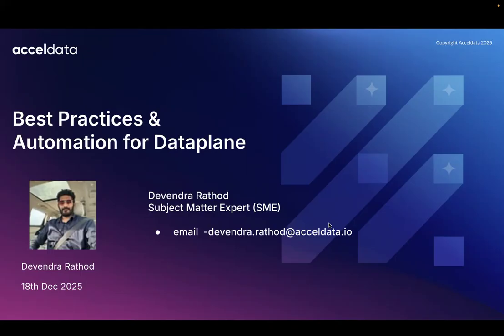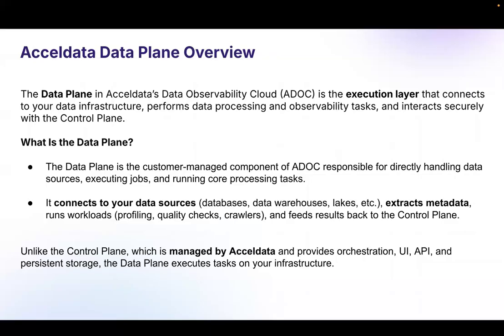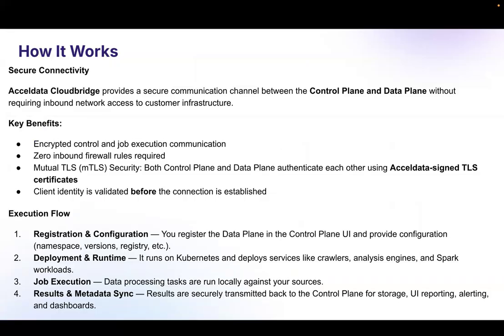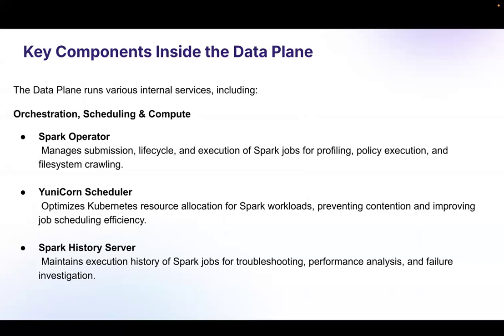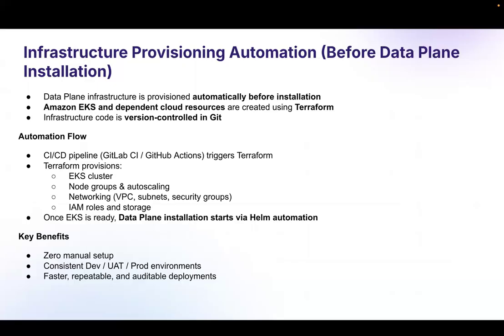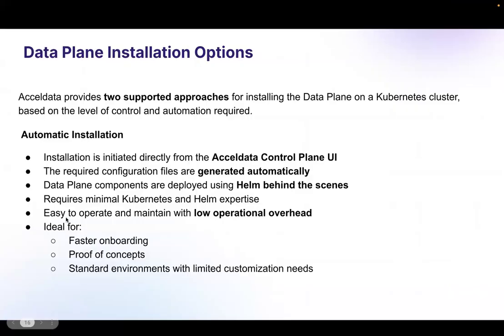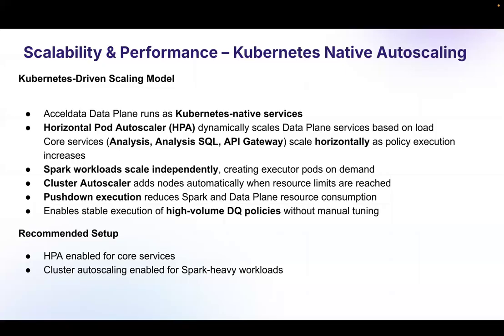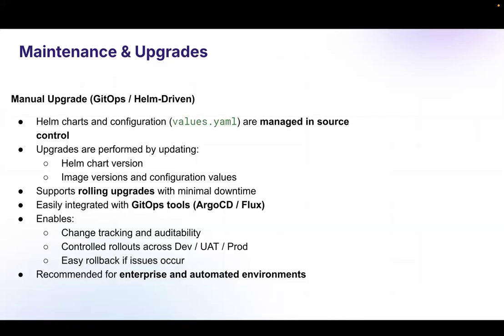Best Practices and Automation for Dataplane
Acceldata ADOC Dataplane - Best Practices and Automation . Hear from our own Expert Devendra Rathod